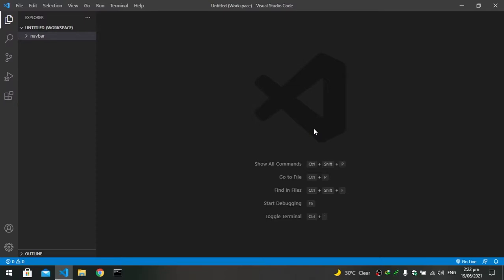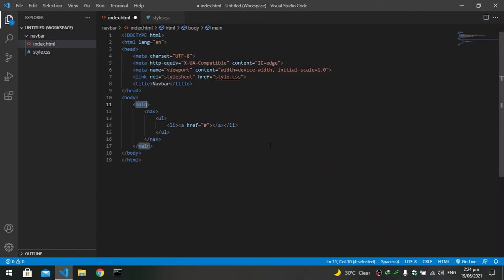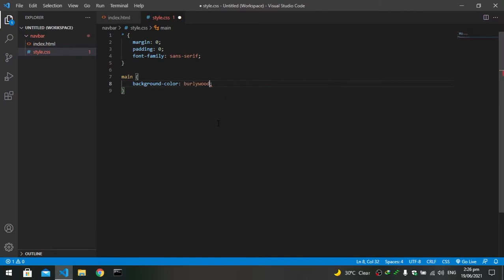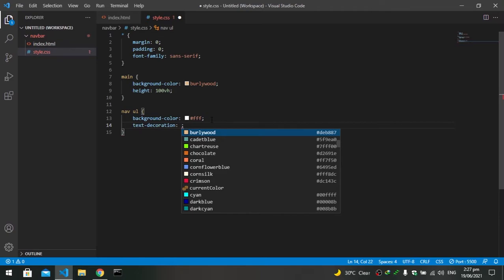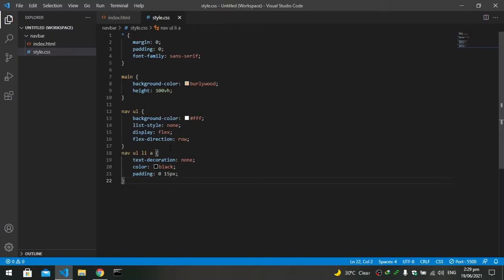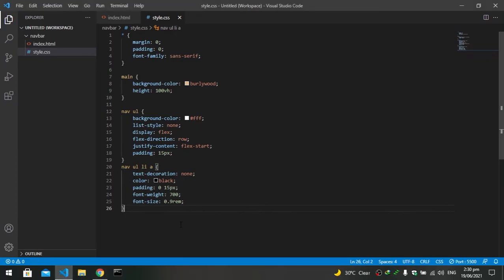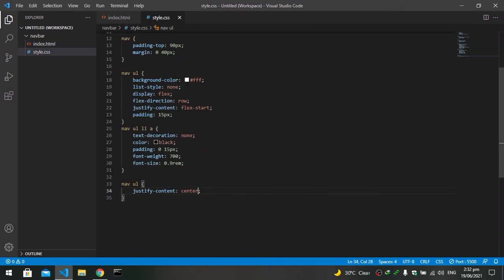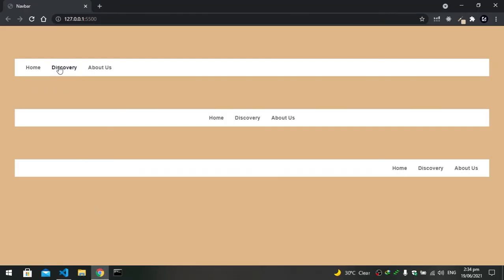How to Create Simple Navbar with FlexBox - Tutorial for Beginners [2021]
This tutorial will demonstrate to all the beginner Front End Developers How to Create a Simple yet Eye Catching Navbar in under 10 mins Using FlexBox.